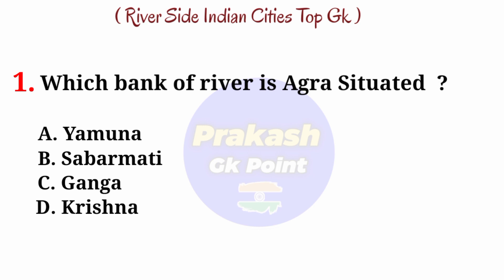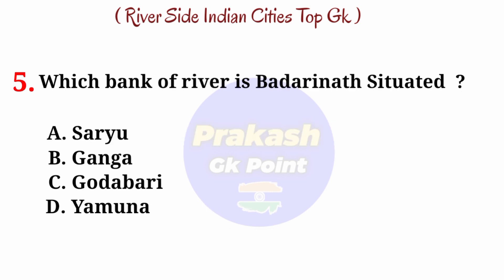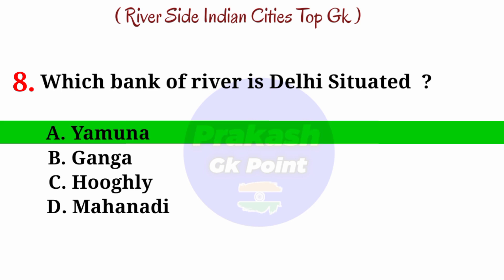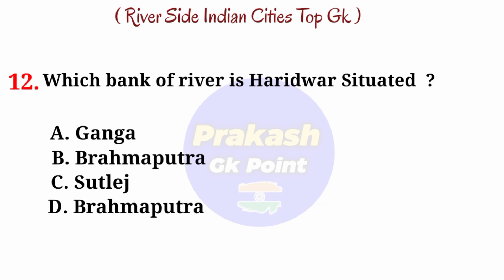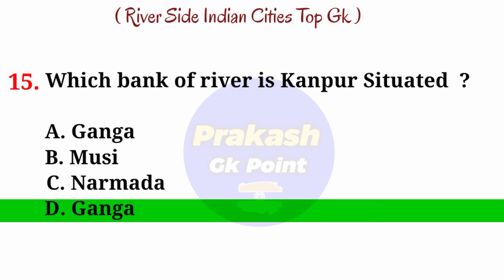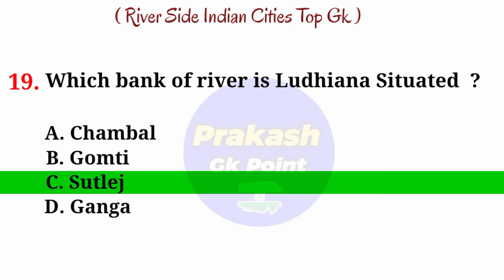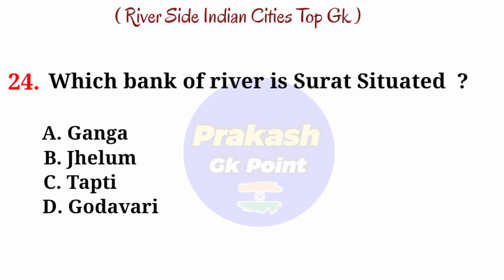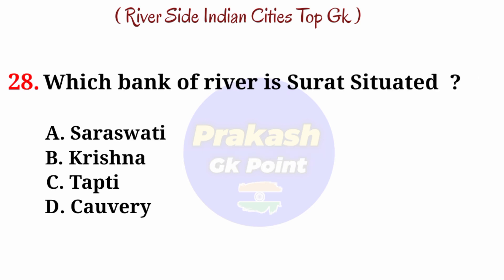Important Cities on the bank of Rivers | River Side Indian Cities | River Side Cities in india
This is an educational channel ,in this Video  I daily Uploaded General knowledge Questions Answers like Indian Polity, Indian History, Geography, Computer Science, General Awareness, Current Affairs, Basic General knowledge & World Gk etc ..

( Cover Topics ) -

important cities on the bank of rivers
river side indian cities
river side cities in india
important cities on river bank
river side indian cities gk
rivers of India gk
river side cities in india tricks
river side cities in world
river side cities
indian cities on the river bank